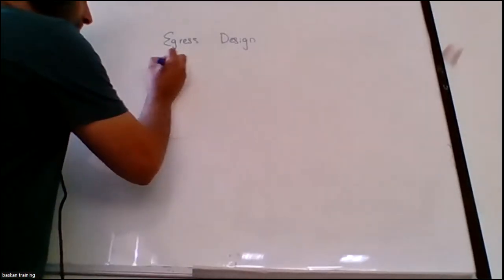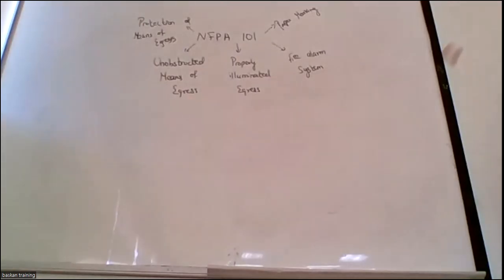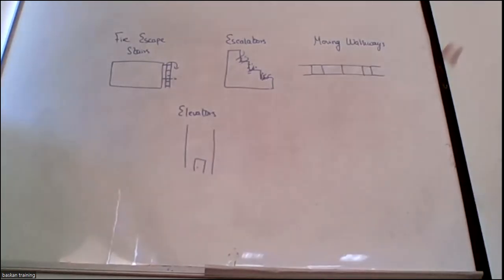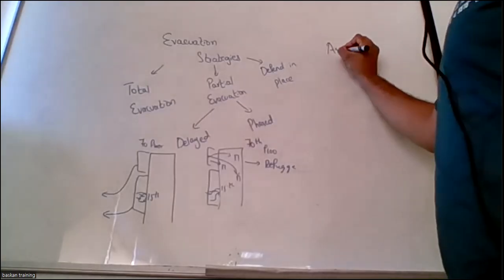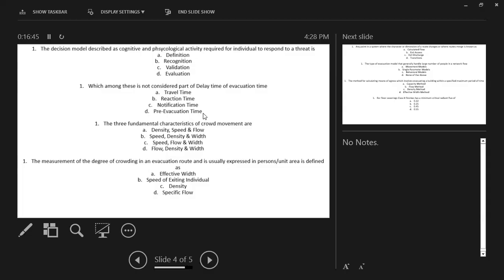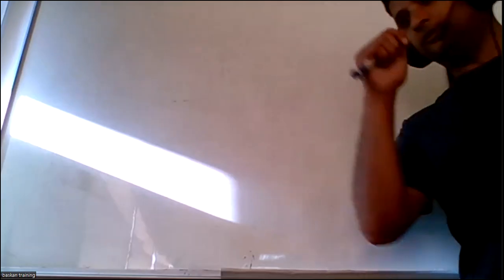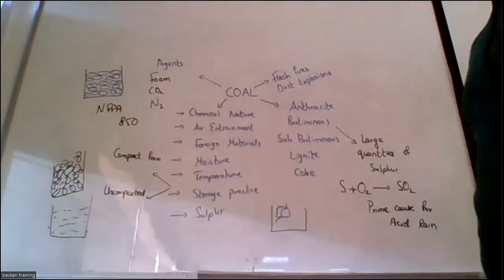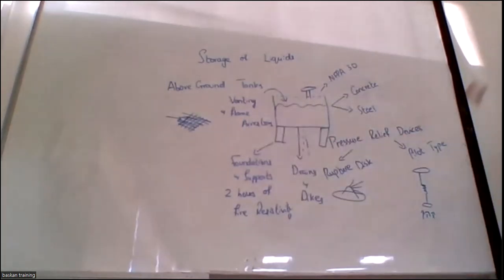NFPA3 Lecture 6